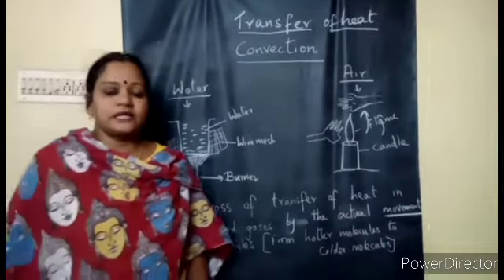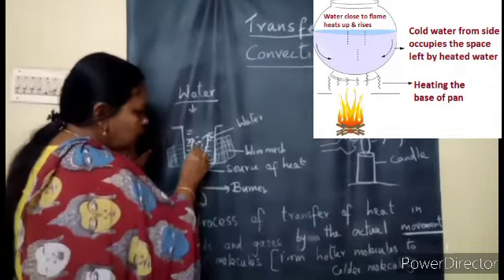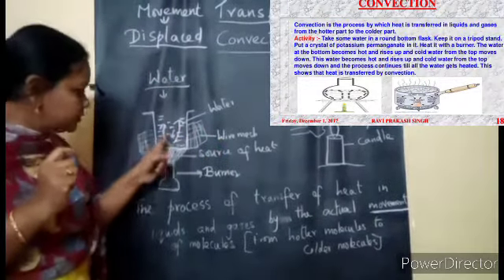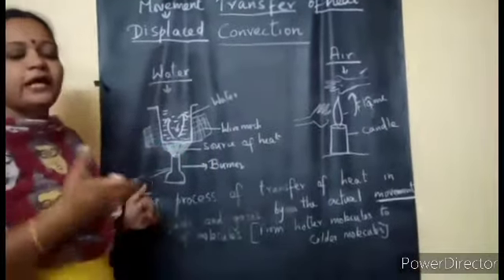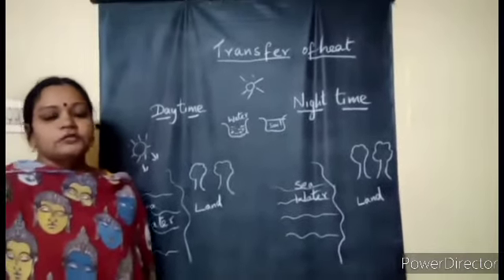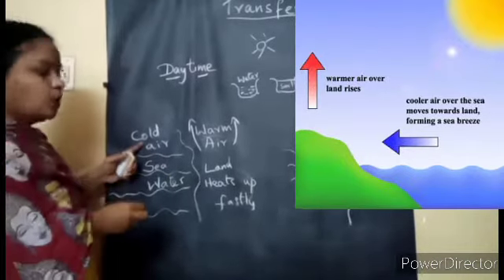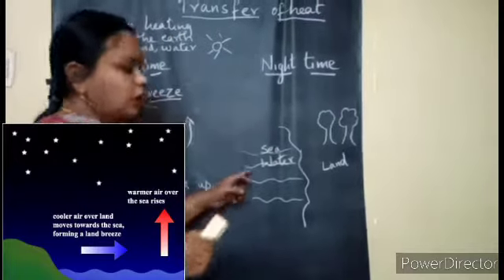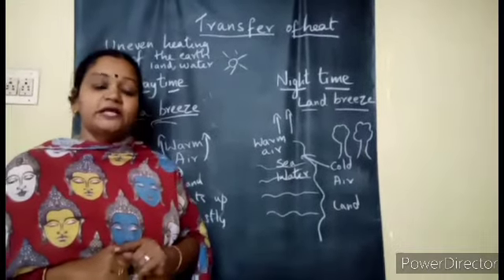Class 7 Chapter Heat Day 6